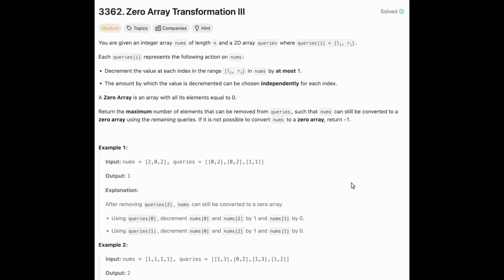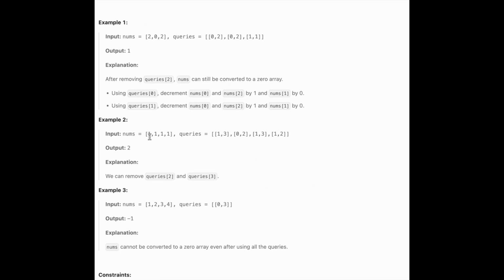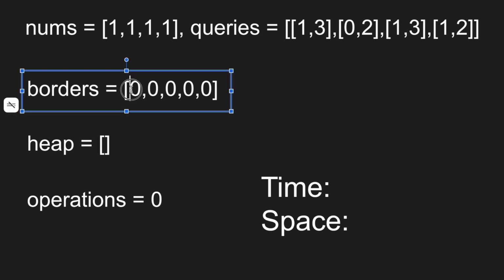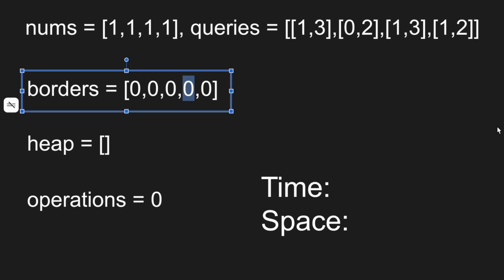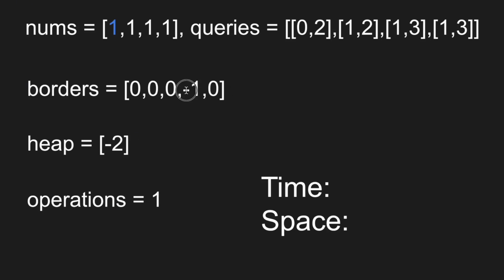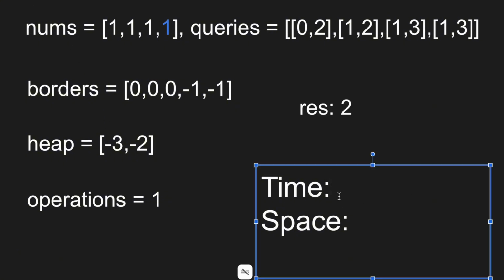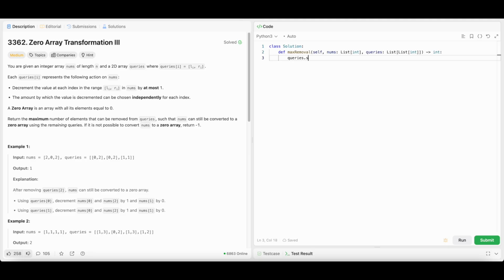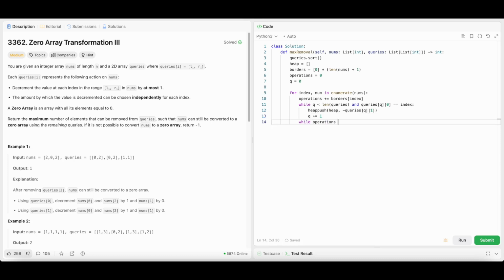Zero Array Transformation III - Leetcode 3362 - Python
Leetcode 3362 - Zero Array Transformation III

0:00 Introduction
0:10 Read The Problem
1:21 Explanation, O(n + mlogm) time
2:58 Example Walkthrough
4:38 Coding